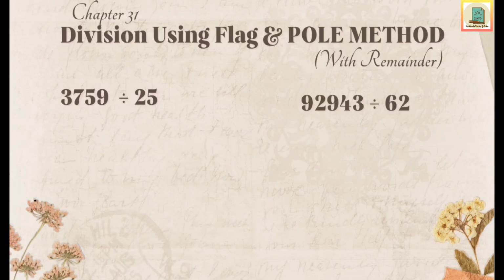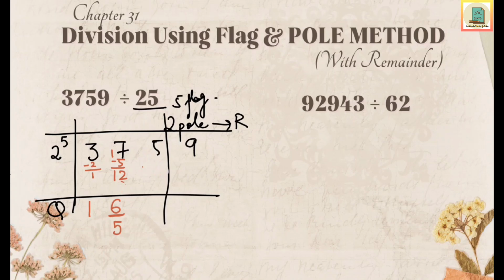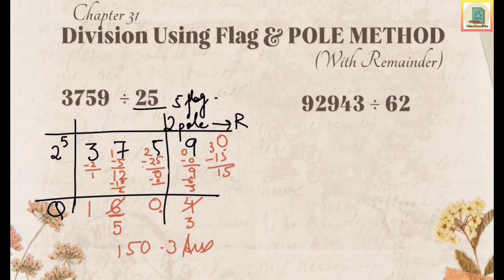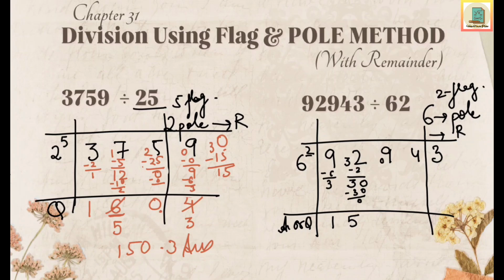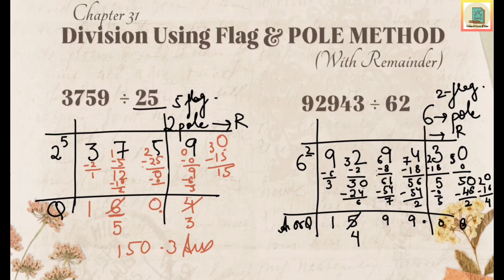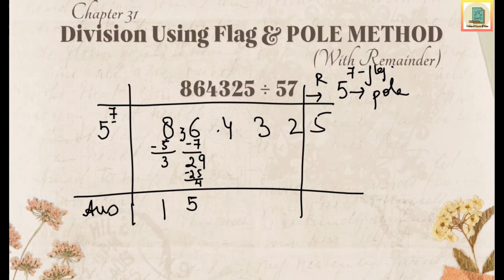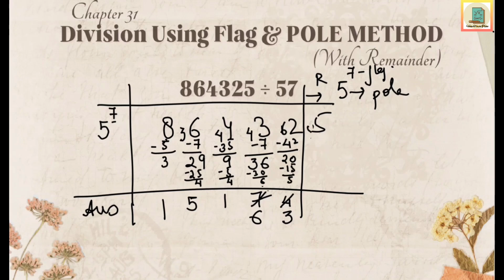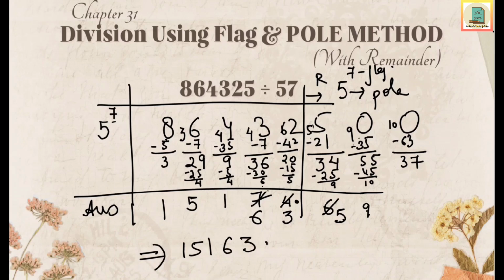DIVISION USING FLAG POLE METHOD(WITH REMAINDER) @guniitkaurr |VEDIC MATHS| FULL COURSE[FREE]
IN This  video, we delve into the fascinating world of Vedic Mathematics ‎@Vedicmathstriks  and explore DIVISION BY FLAG AND POLE METHOD (WITHREMAINDER).

THROUGH This Method of DIVISION we can divide a number BY ANY 2 DIGIT NUMBER BUT THE ANSWER WILL COME IN REMAINDER.

Through clear explanations and step-by-step demonstration of DIVISION BY FLAG POLE Method(WITH REMAINDER), you will learn how to apply the  method to DIVIDE  numbers swiftly and accurately.